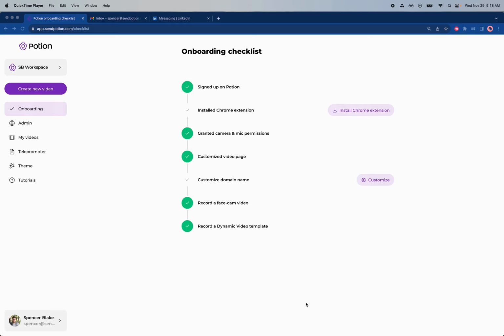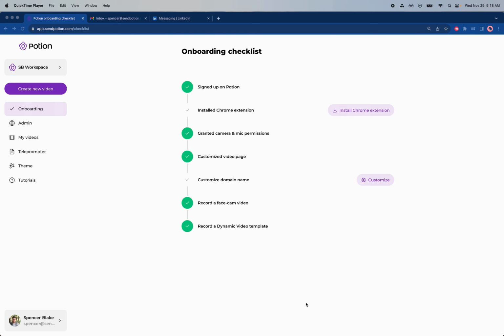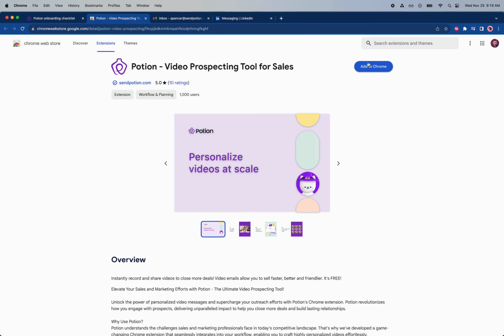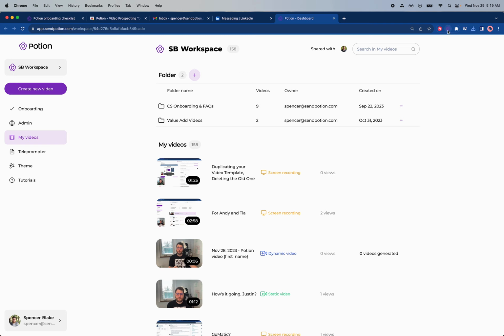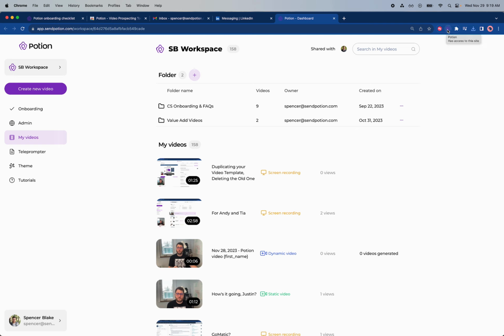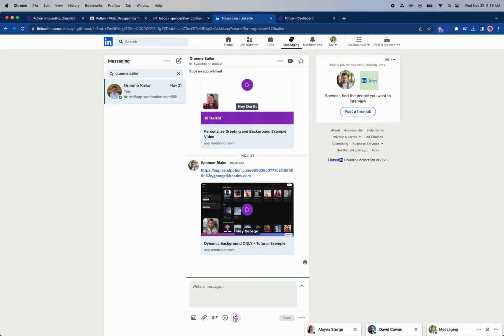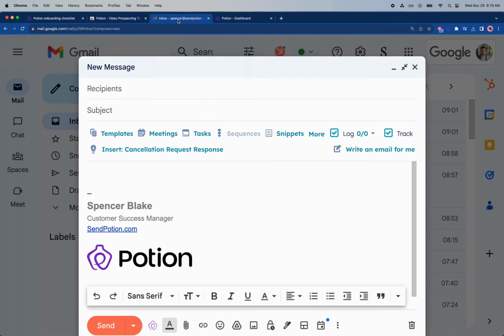How to Use Potion Chrome Extension | Installation + Setup Video Tutorial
Welcome to our step-by-step tutorial on installing and setting up the Potion Chrome Extension! In this video, we guide you through the seamless process of leveraging Potion's capabilities to create personalized video messages effortlessly.

📌 Topics Covered:
- Installation: Quick and easy steps to add the Potion Chrome Extension to your browser.
- Setup: A walkthrough of the extension settings and how to tailor them to your needs.
- Gmail & LinkedIn Integration: An overview of how you can use Potion's capabilities inside Gmail & LinkedIn platform.

🚨 Important Note: Potion is designed for sales professionals, marketers, and anyone wanting to elevate their communication through personalized videos. Discover how Potion can transform your outreach strategy by booking a FREE demo